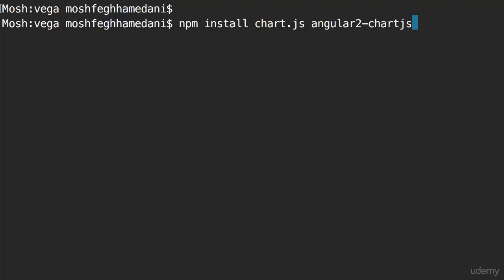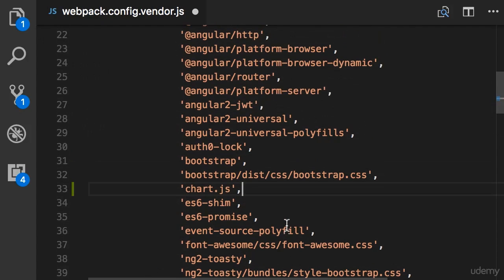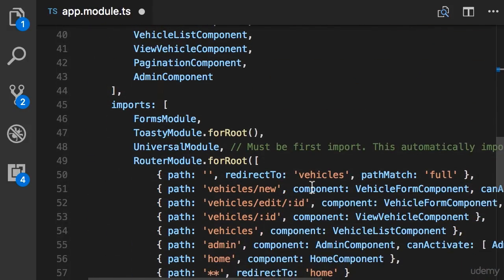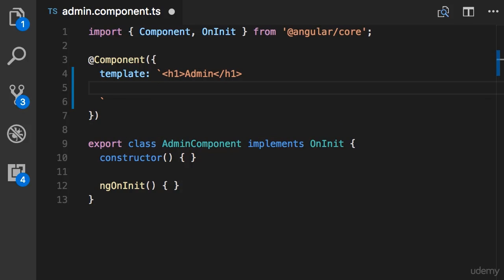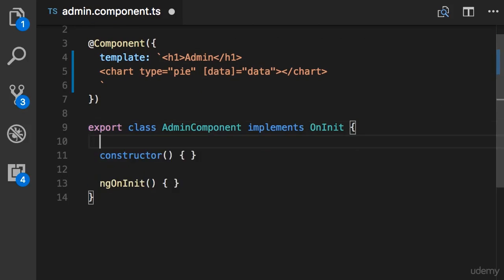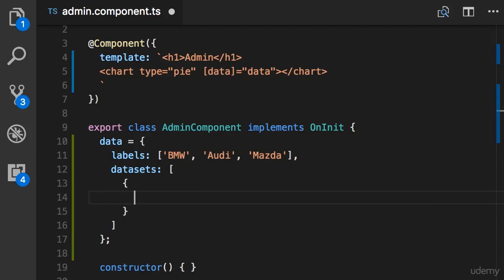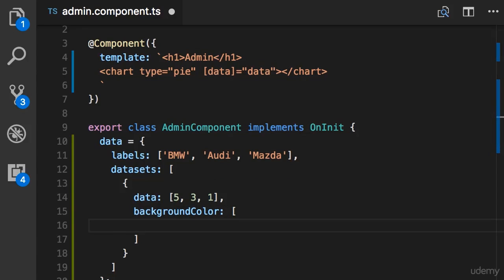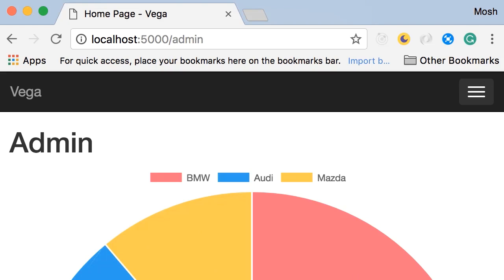154 Adding Charts